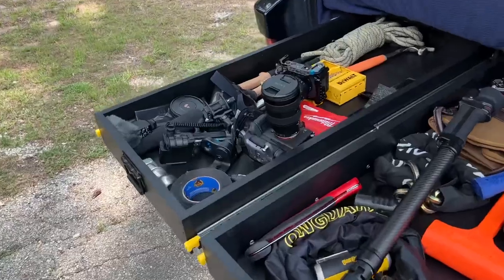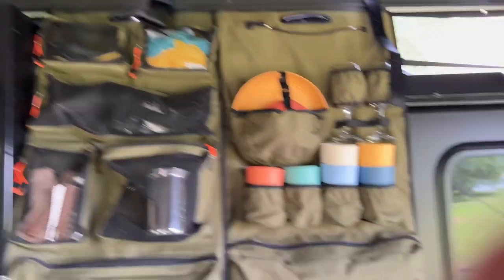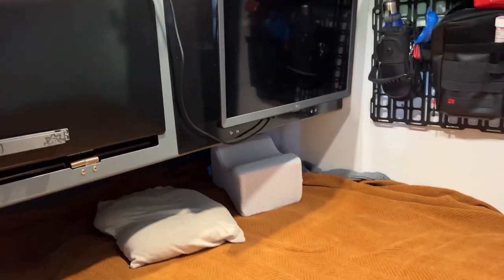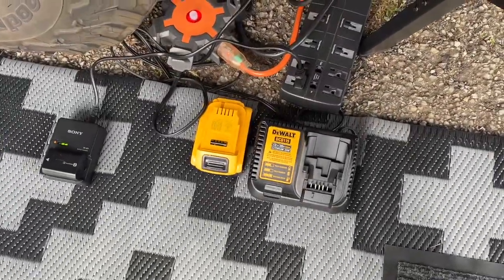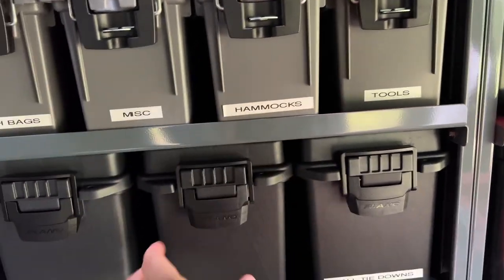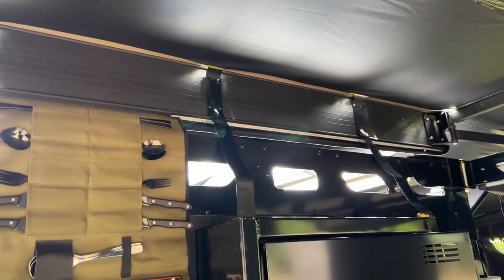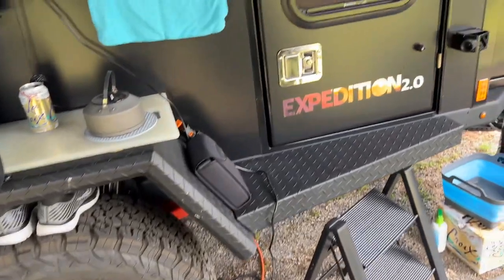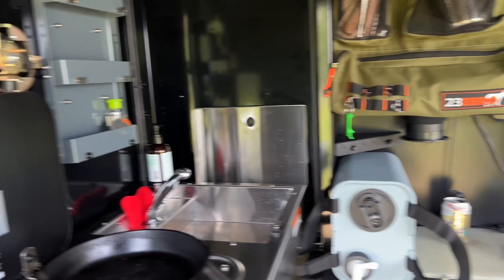New Camping Gear 2023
Thanks for your patience everyone. I have finally collected all the product links you have been asking for.

DOMETIC GO 11L BPA Free, Food Grade Hydration Water Storage Container
Black Indestructible Paint Wrap Vinyl
GCI Chair Roadtrip Rocker Chair
Blower motor
Black Silicone Reducer Coupler
Foldable Camping Table
Lockable Tie Down Strap
Raiser Trailer Receiver Hitch
12V LED Trailer Lights
Stainless Steel 4ft Garden/Drain Hose
Tie Down Anchors
Powerful 20W Electronic Insect Bug Zapper
Deep Dinner Plates
Plastic Outdoor Floor Mat
21-Gallon Portable RV Tote Tank
Outdoor Sheer Curtains for Patio Waterproof
Collapsible Bucket with Handle10L
Homienly Cereal Bowl Set
Heavy Duty Large Mesh Laundry/Dish Drying Bag
30 Cal Plastic Ammo Storage Cans
50 Cal Plastic Ammo Storage Cans
Front Door Mat Welcome Mats
Hole-Free Remote Holder
2 Inch Hitch Receiver Silencer Pad
2" Hitch Anti Rattle Clamp
Solid Brass Weatherproof Padlock
Front Runner Cub Pack/Twin Set
Front Runner Wolf Pack Stackable Home Storage Boxes
11 Pound Propane Tank Cylinder
Apple TV Remote Holder
Pure Green Natural Latex Mattress Topper
Folding 2 Step Stool Aluminium
Waterproof Bamboo Bath Mat for Shower
Adjustable Height Aluminum RV Step
Bed Inclined Mattress Topper 7.5-Inch Incline
Camper/RV Water Filter
RV Black Holding Tank Deodorizer and Digester
Thetford Porta Potti 365 Portable Toilet
MEGA-Duty Adjustable 10" Drop Hitch Only for 2" Receiver
Vortex Steel Cargo Carrier
Weather-Resistant Black Vinyl Cargo Bag
Elastic Cargo Net with Hooks for Hitch Carrier